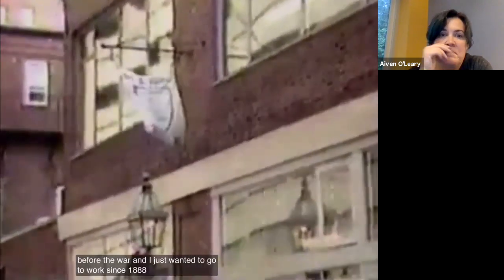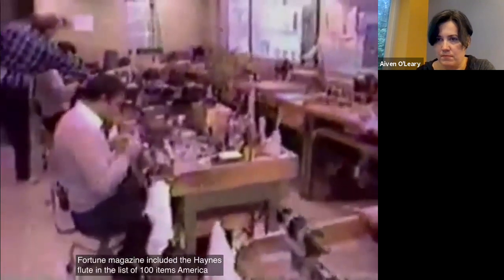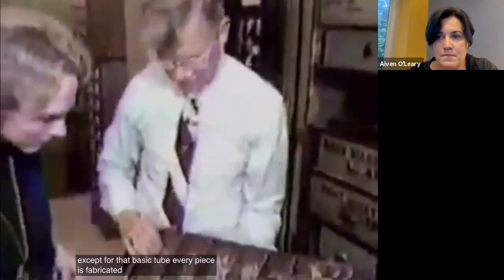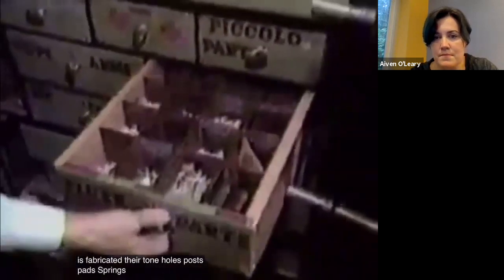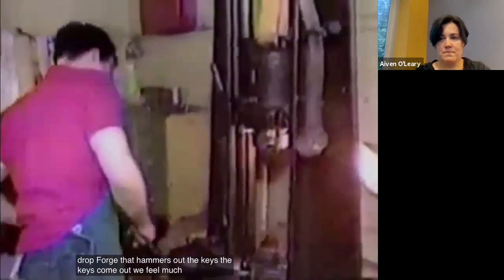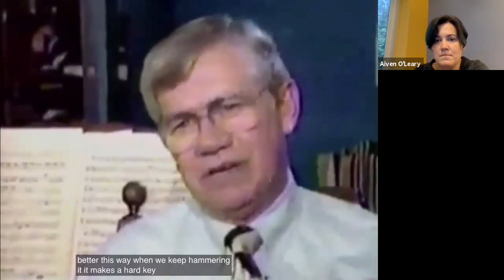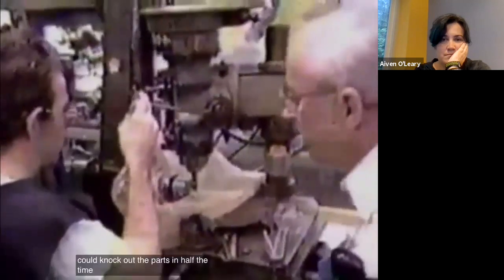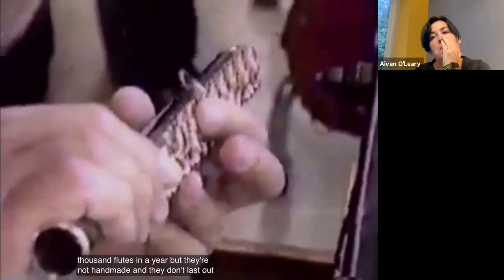Mixer #7: Aiven O'Leary, Haynes Flute Co. Headjoint Maker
Headjoint-maker at Wm. S. Haynes Flutes Aiven O'Leary joins host and Principal Flute Ben Smolen for this week's informational Symphony Mixer, as the two discuss Ben's flute, the ins-and-outs of making such a unique and complex instrument, and tell some stories about their time working together.